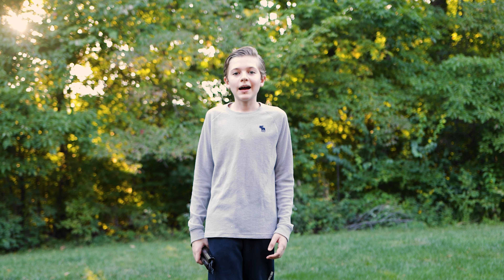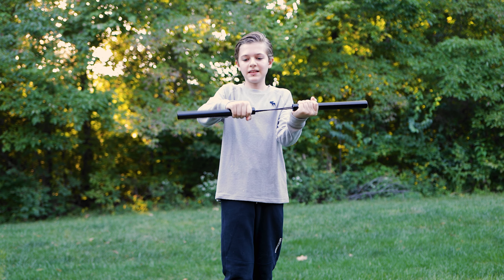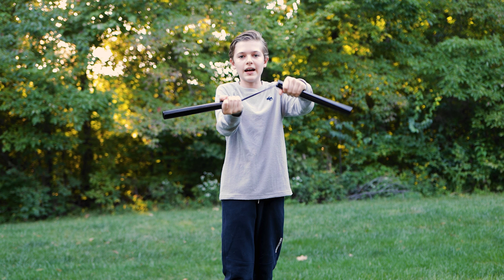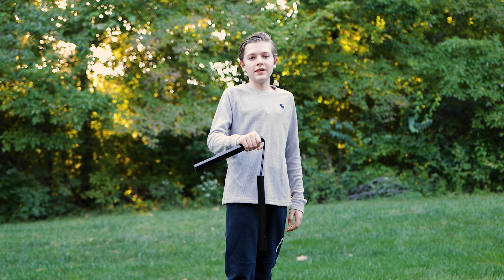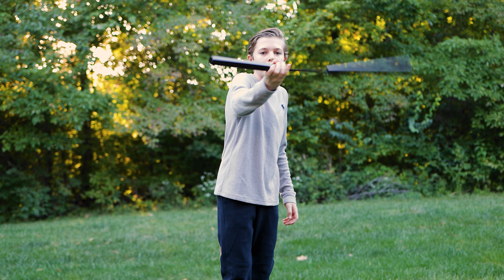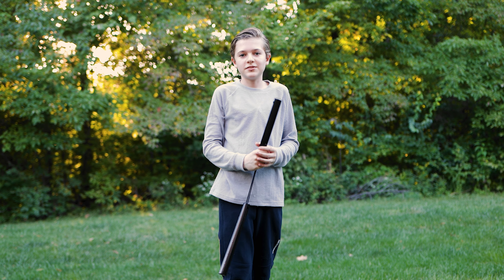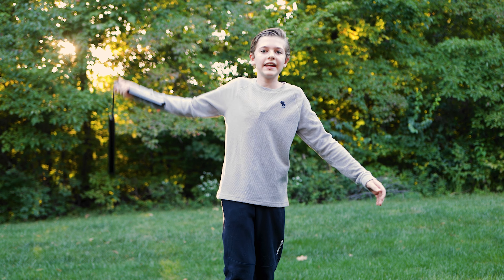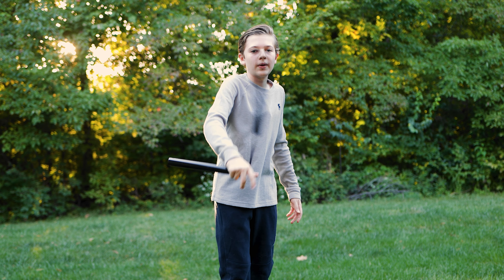Three Awesome Nunchuck Moves That Anyone Can Learn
Step By step tutorial for learning three awesome nunchuck (nunchaku) wrist-roll moves.